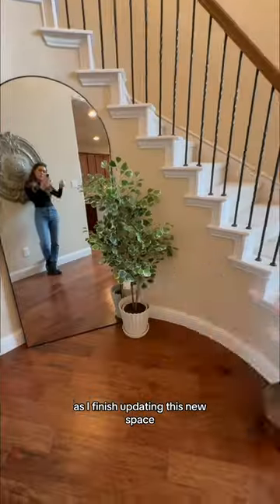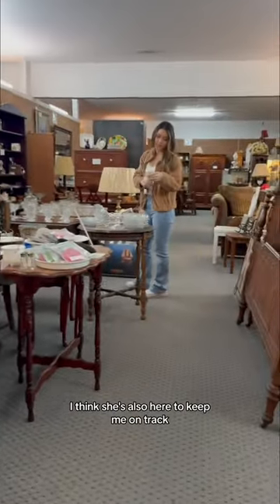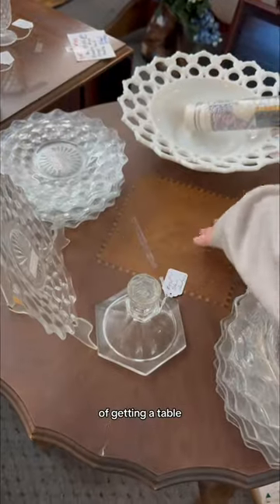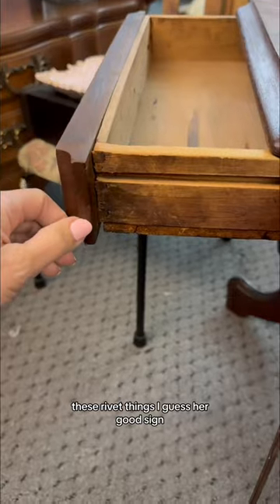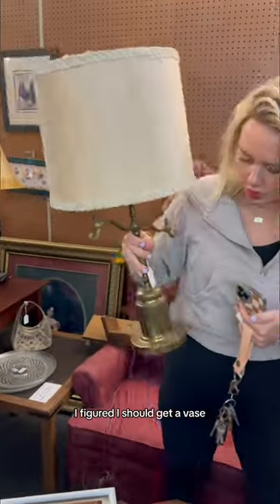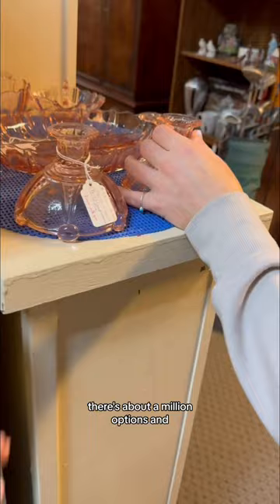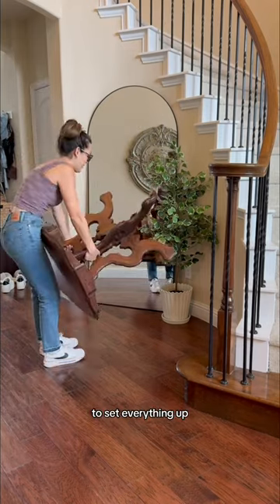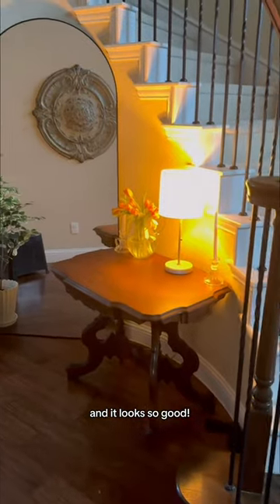✨Thrifting Adventure✨ Decorate With Me